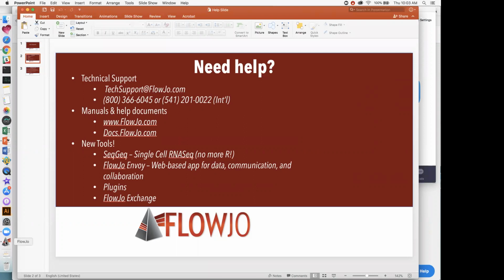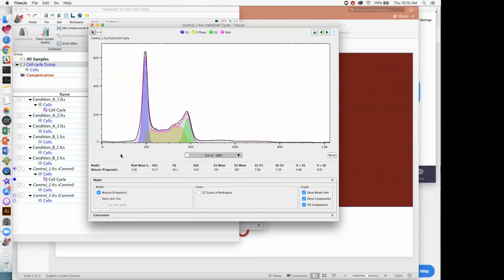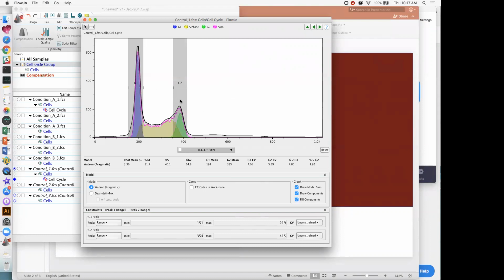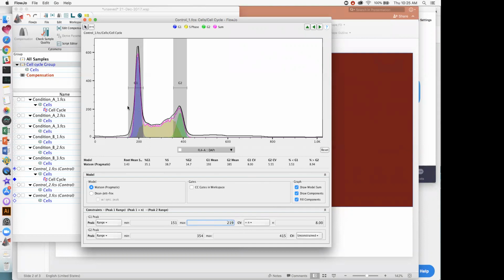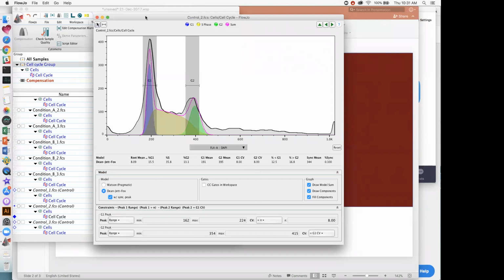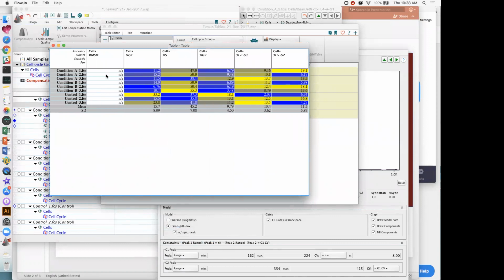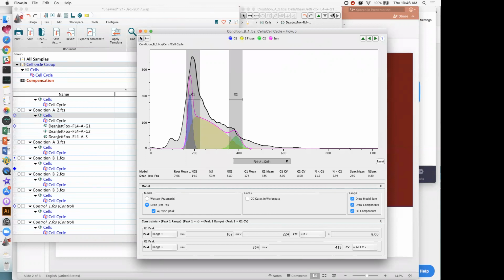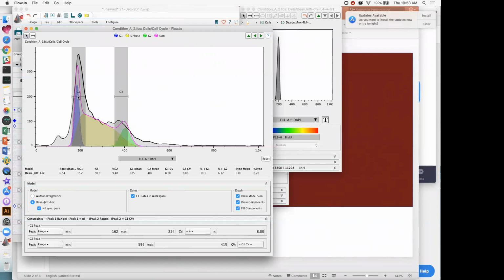Cell Cycle 12.21.17